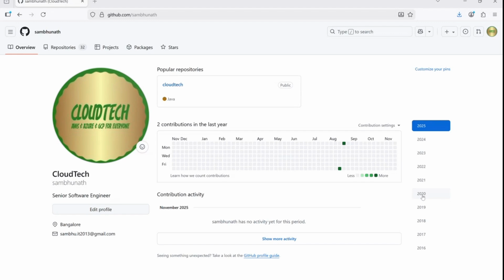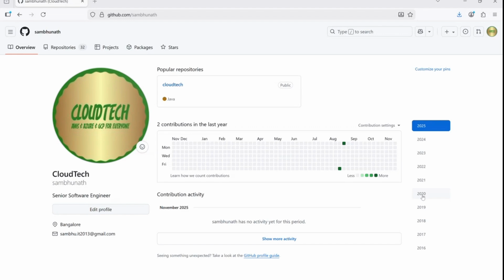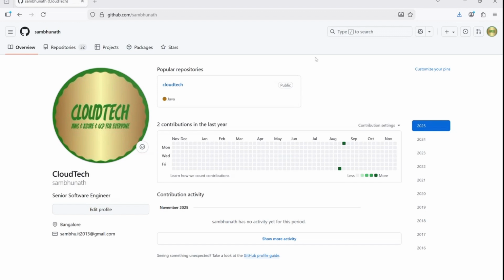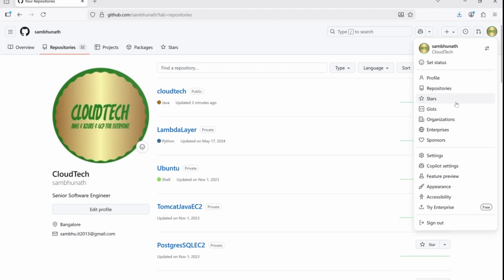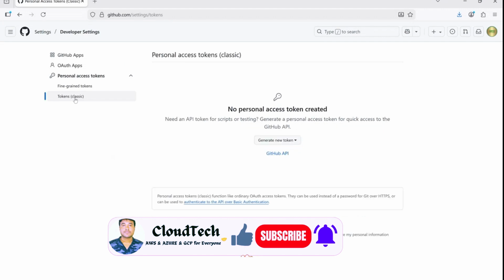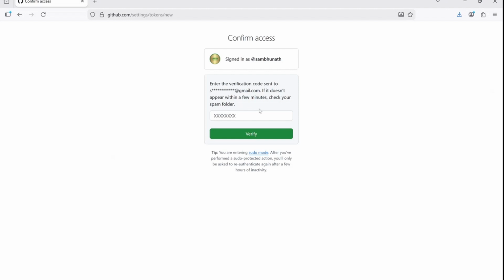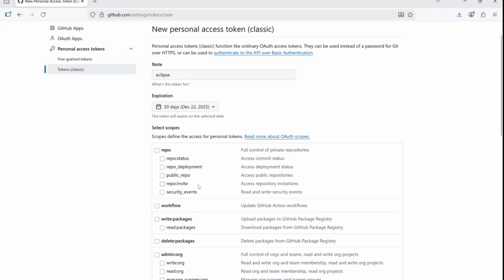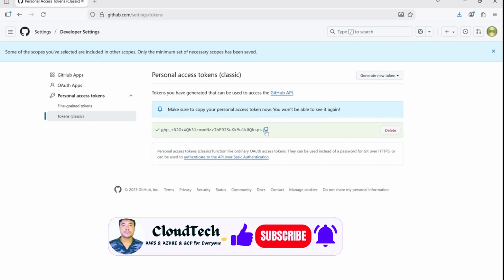Create Personal Access Token in GitHub – Complete Guide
GitHub: How to Generate GitHub Personal Access Token | Create GitHub Token Step-by-Step

How to Get GitHub Token (PAT)
GitHub: How to Create Personal Access Token (PAT) in 2025
Updated GitHub Security Setup
Easily Generate GitHub Personal Access Token
GitHub Token Tutorial for Beginners
GitHub Token Setup 2025
How to Create & Use Personal Access Token Securely

Want to know how to generate a GitHub Personal Access Token (PAT)?
In this updated 2025 tutorial, I’ll show you step-by-step how to create a GitHub token for:

✅ Git push / pull
✅ VS Code authentication
✅ GitHub CLI
✅ API access
✅ DevOps, CI/CD & automation

🔹🔹🔹What you'll learn in this video: 🔹🔹🔹 👇
✅ How to open Developer Settings in GitHub
✅ How to create a Fine-Grained or Classic PAT
✅ How to set token permissions
✅ How to copy & use the GitHub token in VS Code
✅ How to fix "Authentication Failed" & "Support for password authentication has been removed" errors

This tutorial is perfect for developers, DevOps engineers, beginners, students, and Git users.

📌 GitHub updated its interface for Personal Access Tokens in 2025 — this video uses the latest layout.

💬 Comment for more Git & DevOps tutorials!